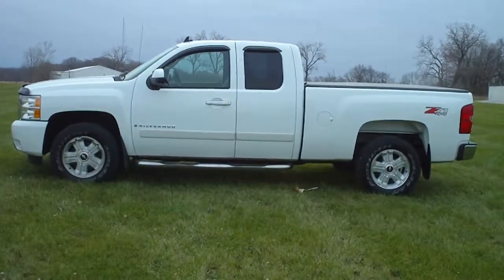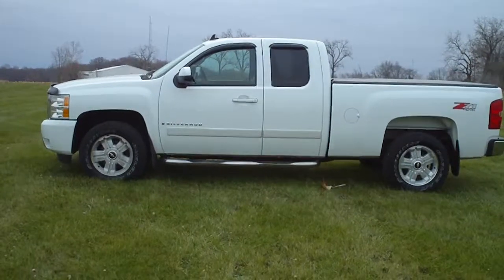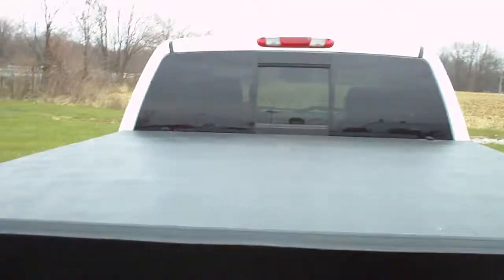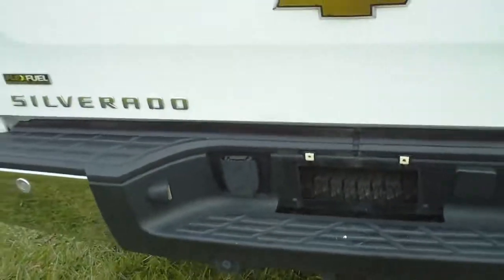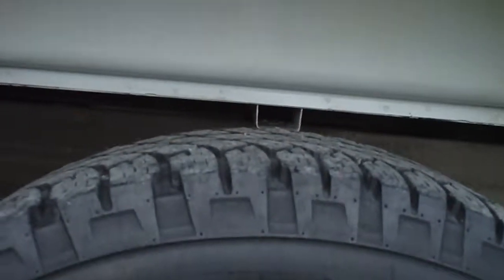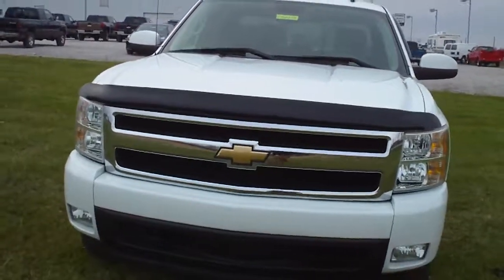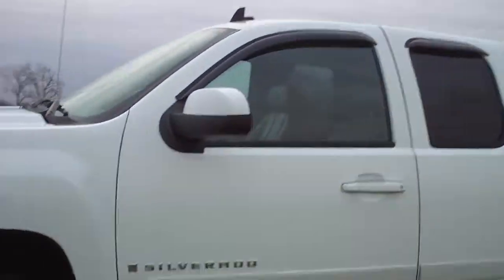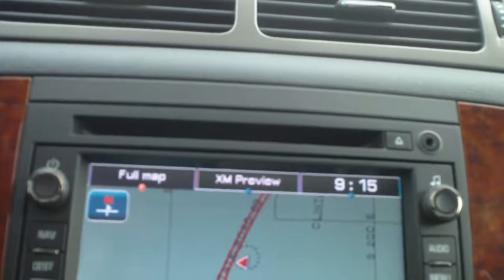C4021A Chevy Silverado 1500